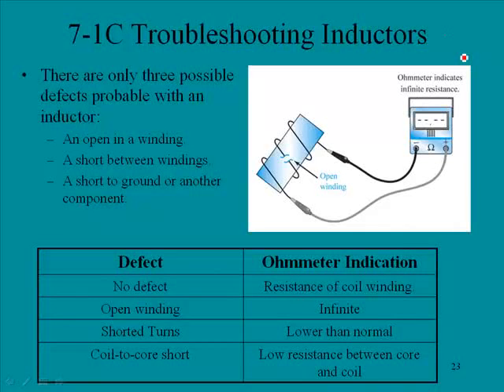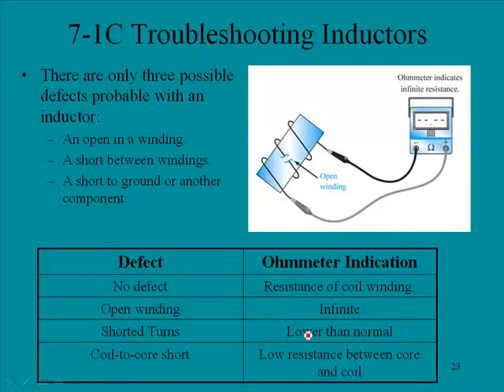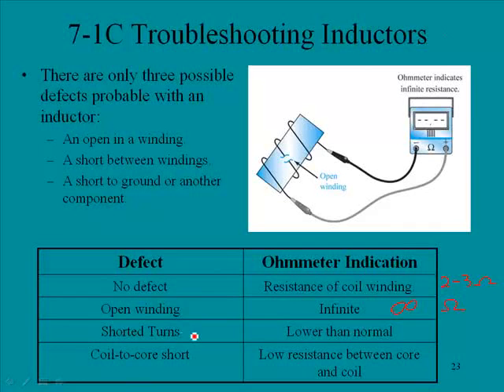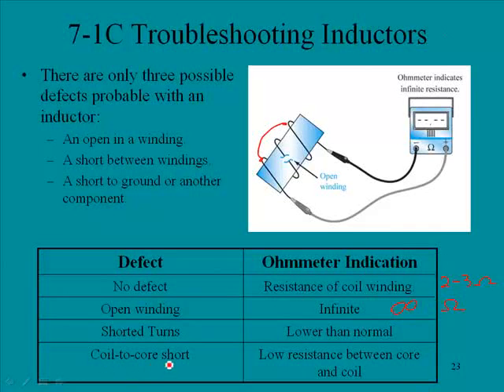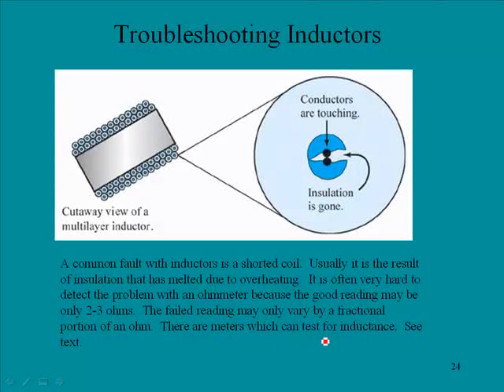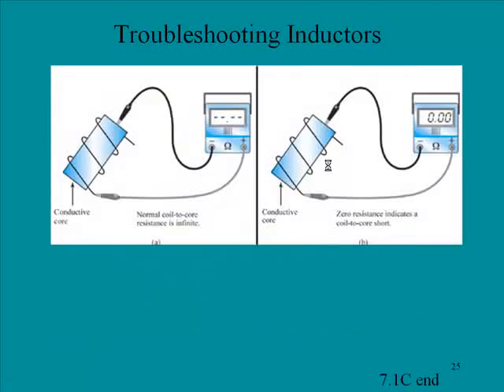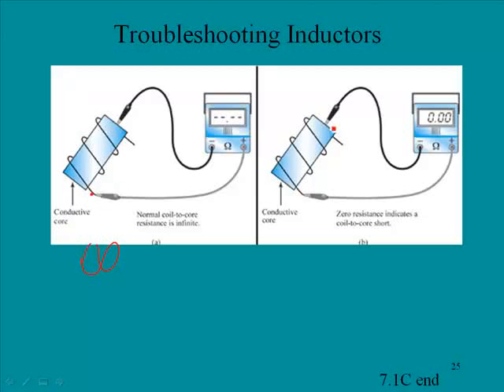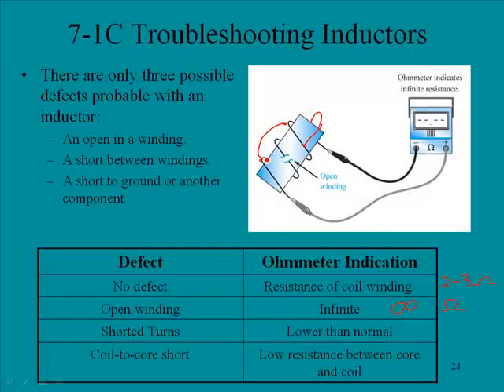7 1C Troubleshooting Inductors